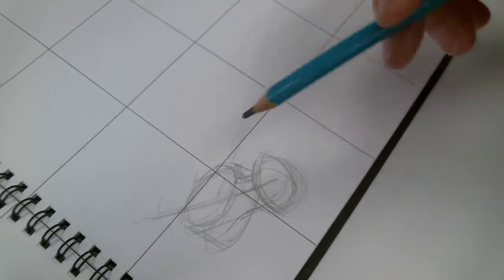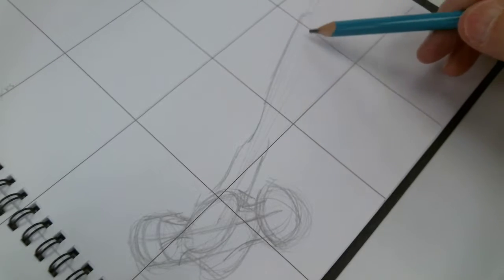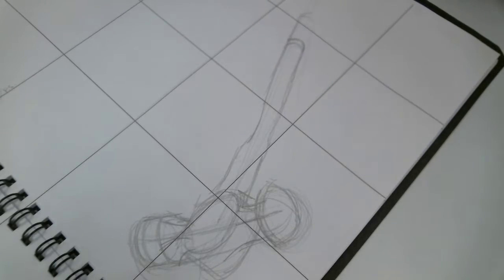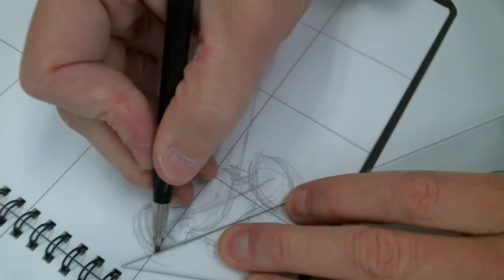PMT graphite drawing Hammer